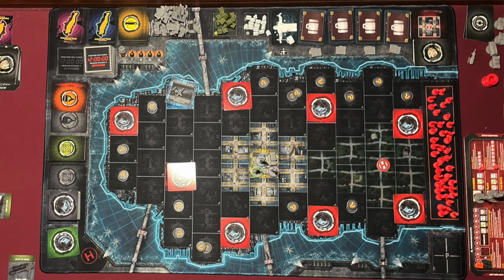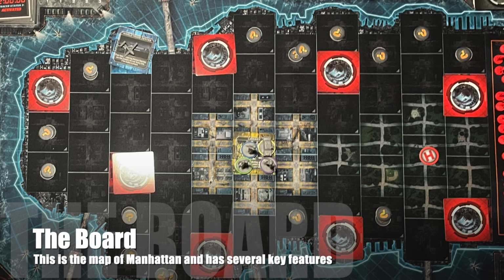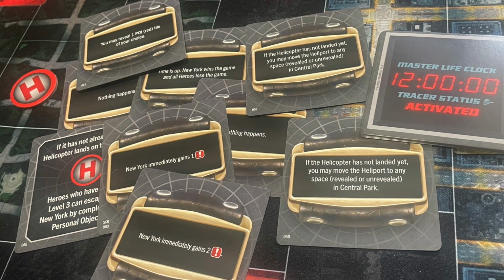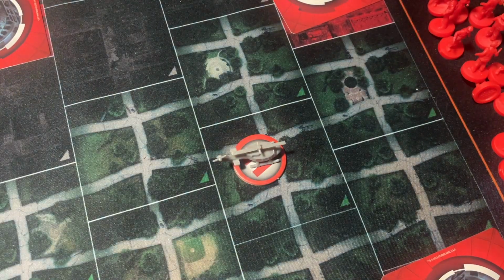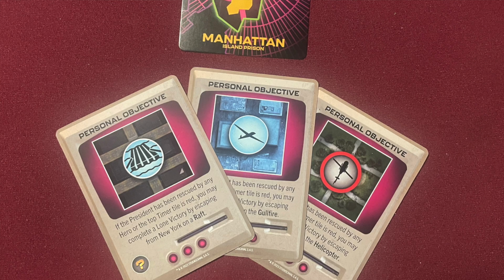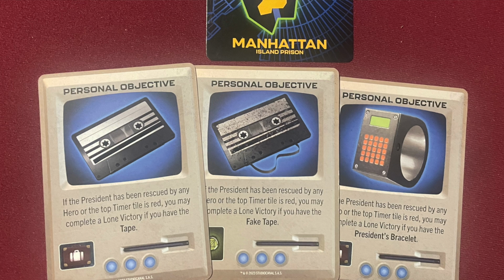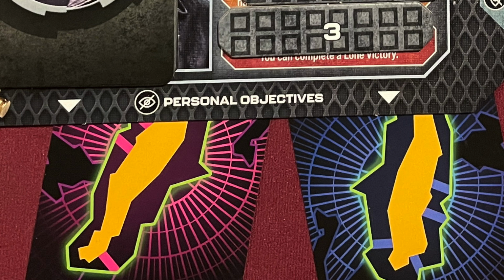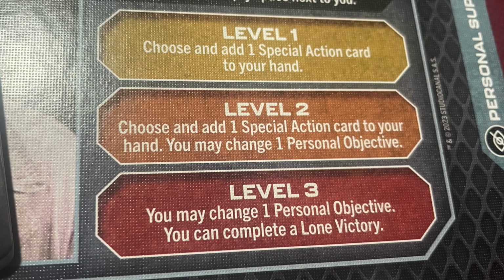The Board Game Guy's Escape from New York Tutorial Part I: Component Overview & Set Up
Down i nthe Lodge, Steve takes a deep look at the components in Kevin Wilson's Escape from New York board game from Pendragon games, and explains how to set the game up for play.